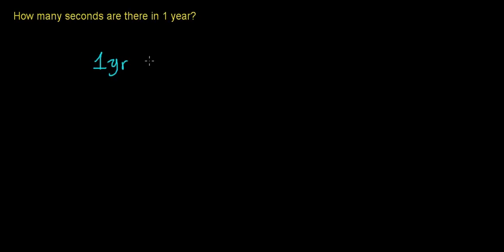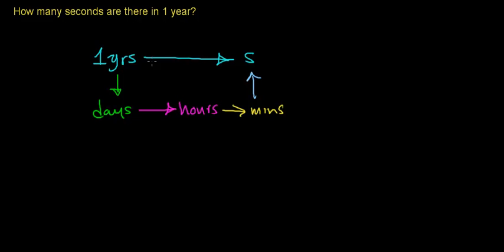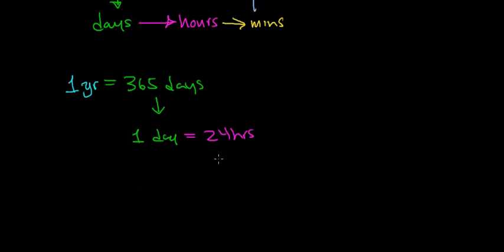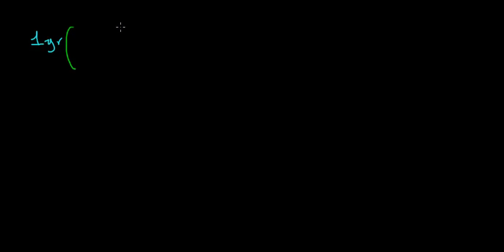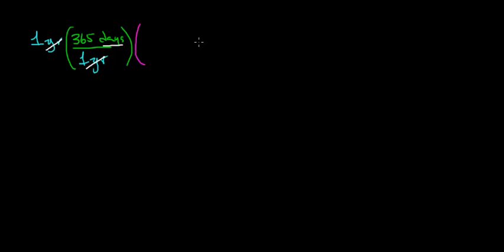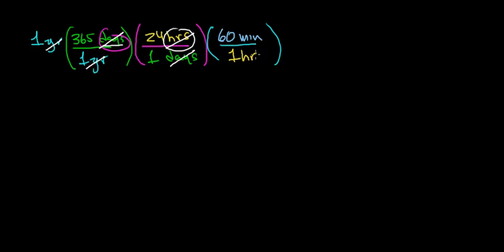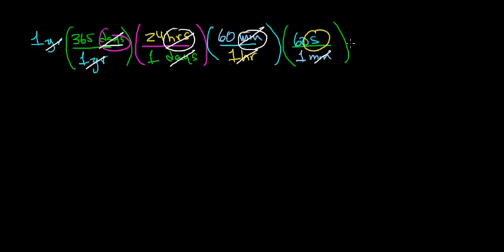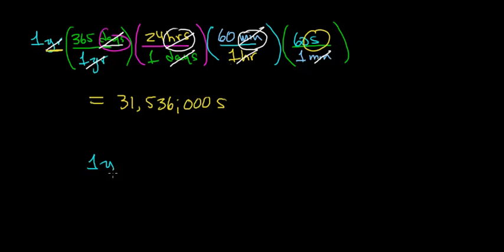conversion example how many seconds in 1 year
Converting from years to seconds.